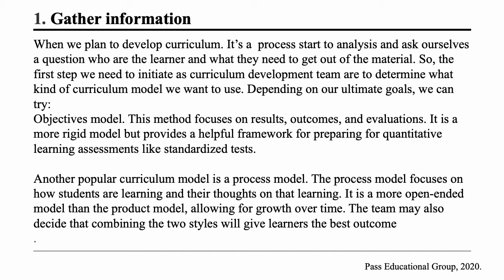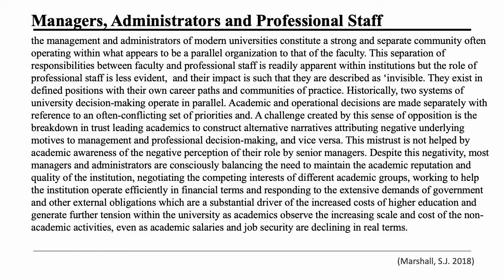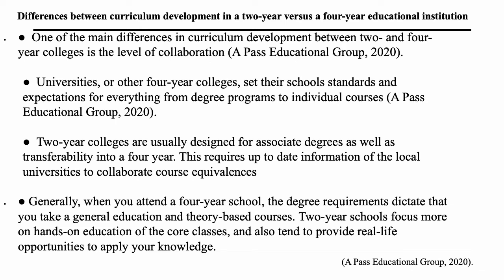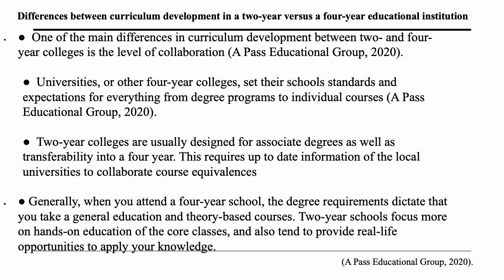Curricular Development Presentation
Describe the steps in the higher education course development process
and stakeholder"s roles in education.